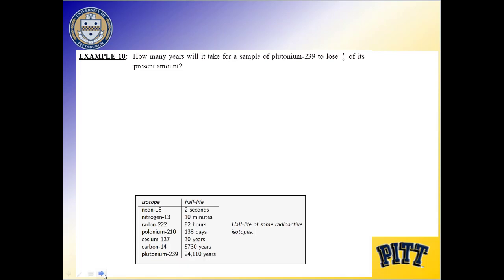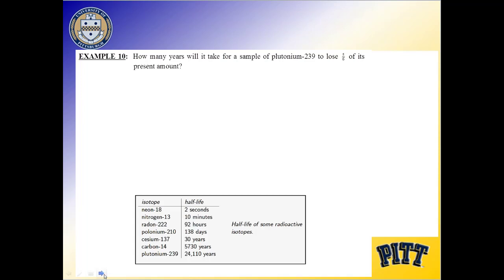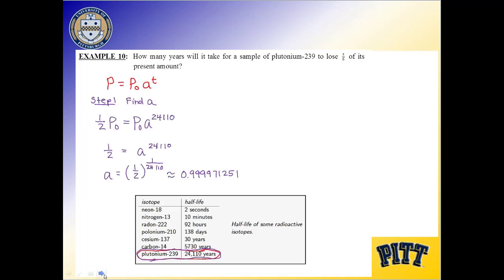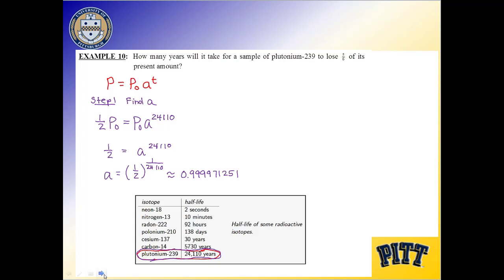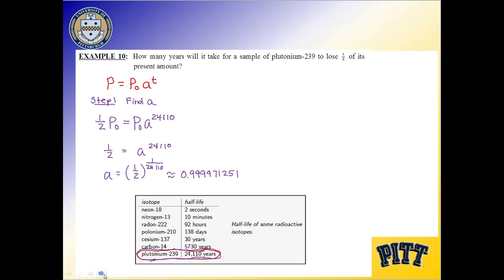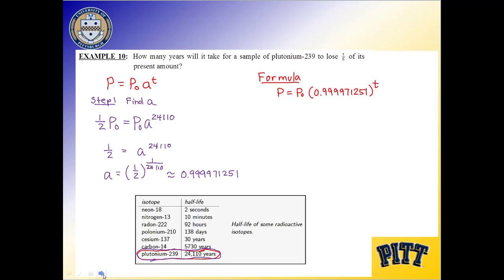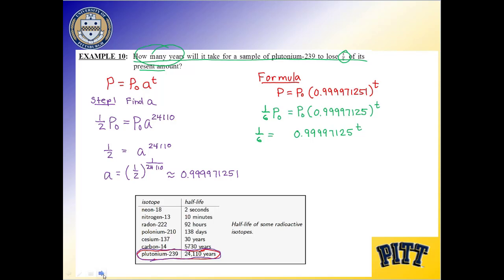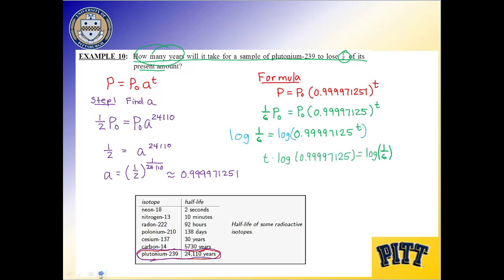MATH 0200: Chapter 3, Example 10